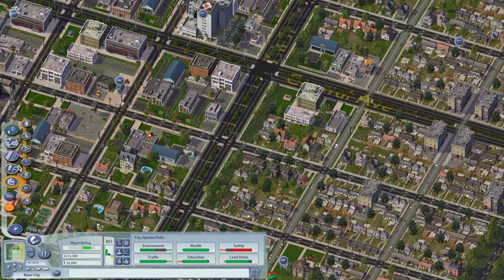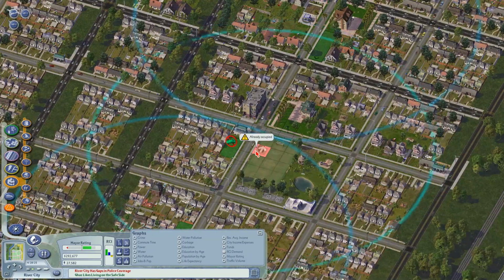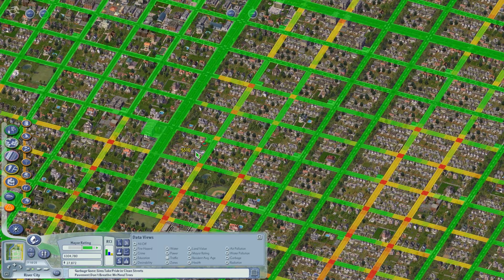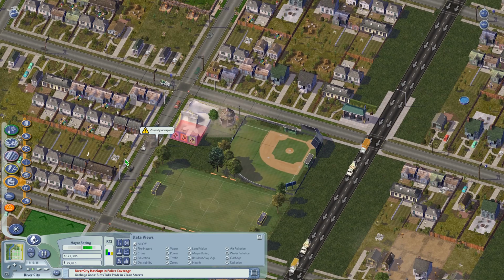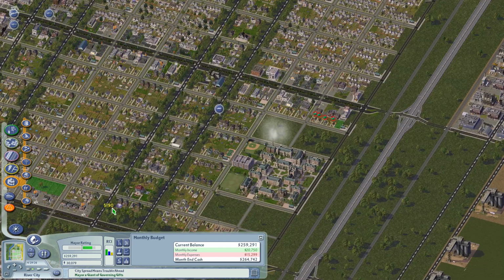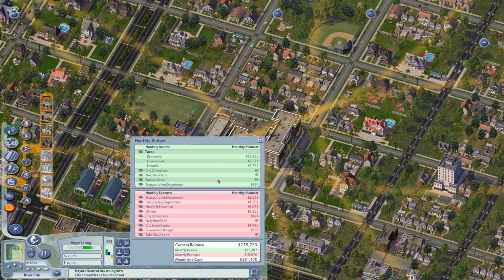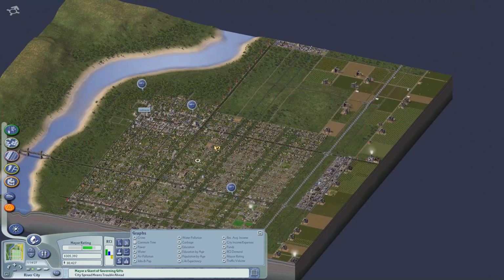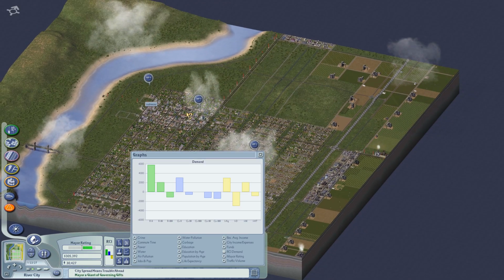University District | Let's Play SimCity 4 Again (2023) - 24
Developing the south side further with a brand new university district.

Celebrating the 20th Anniversary of SimCity 4 with a brand vanilla new series in 2023. This time, aiming to sculpt and populate the entire region, with an eye to both form and function.